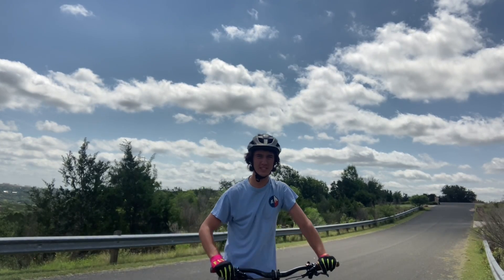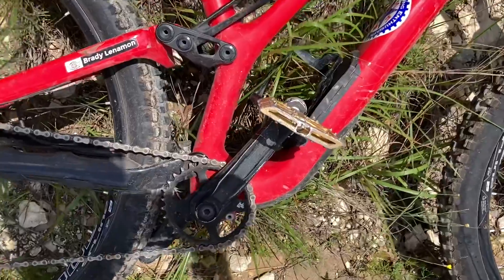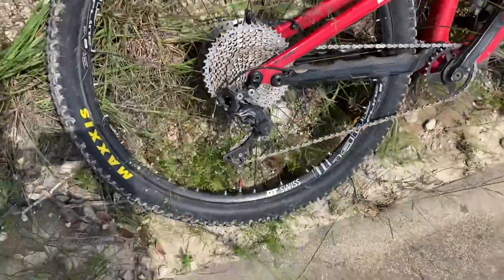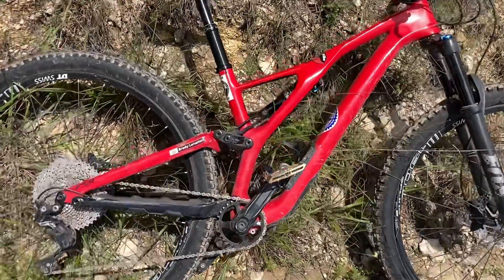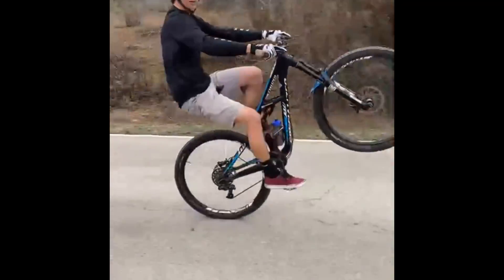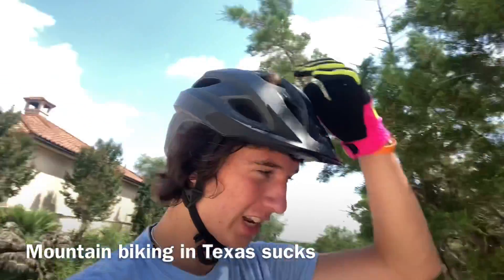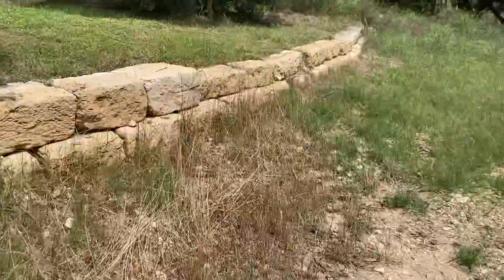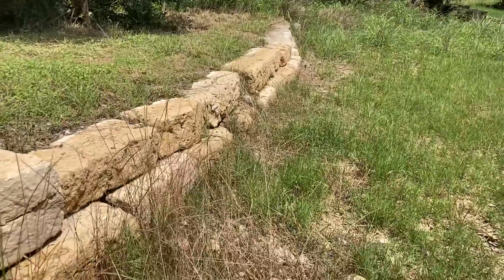Watch this video if you want to learn wheelies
Hope this video helped! A lot of people get discouraged because they aren’t making progress but with practice you will get better. It’s important to have the right fundamentals so you don’t develop bad habits and slow your progress. Keep shreddin bro’s.